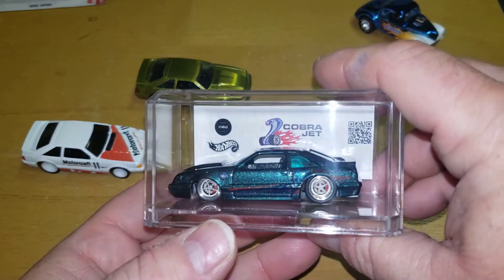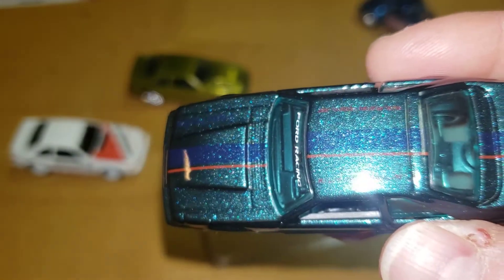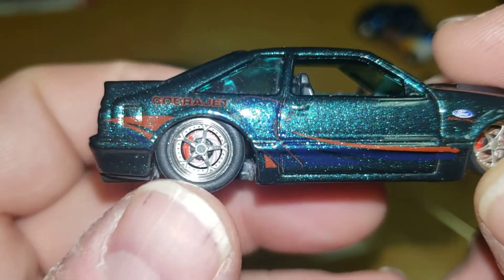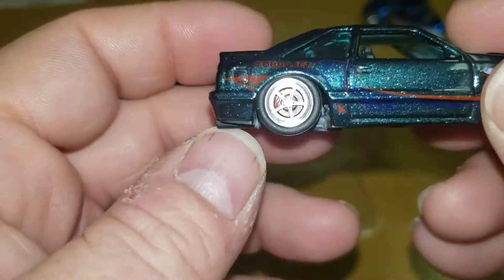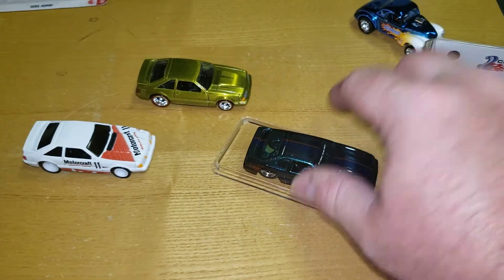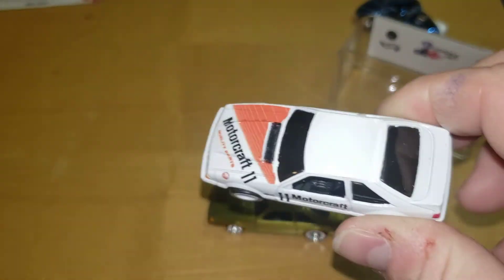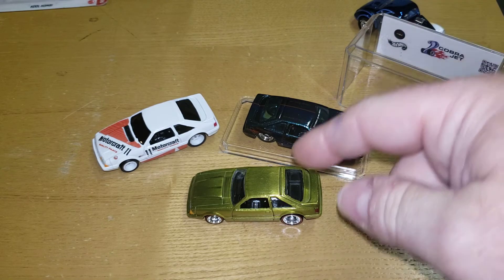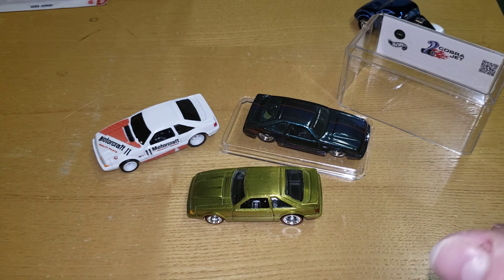Checking out some custom Hot Wheels 92 mustang foxbody 5.0 LX